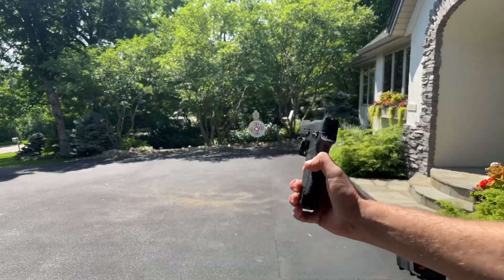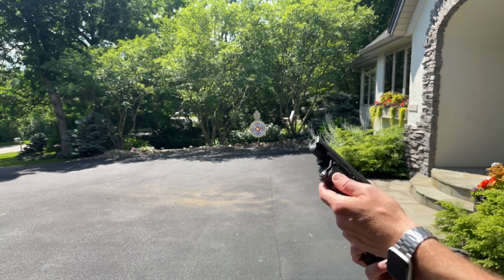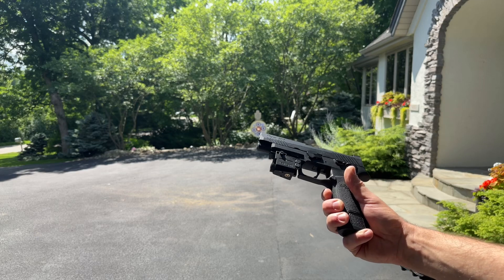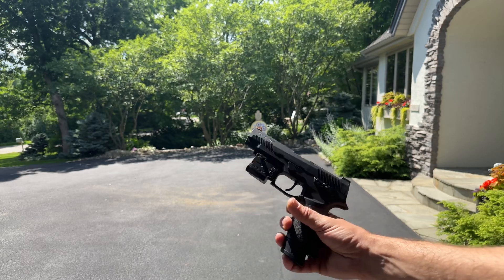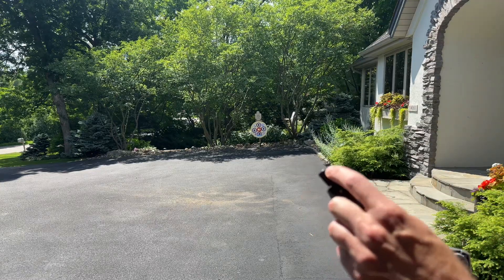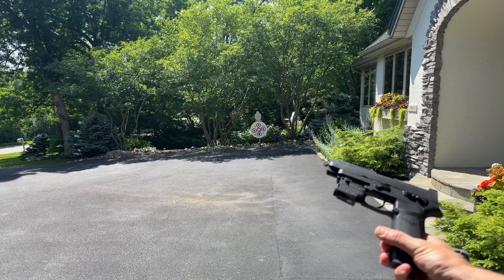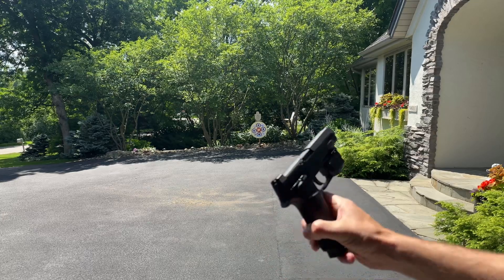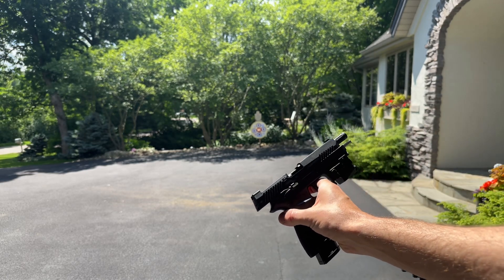DEMO! (TOY!) - SIG M17 Gel Ball Blaster with Upgraded Kit Installed (Spring, O-Ring, 11.1V)